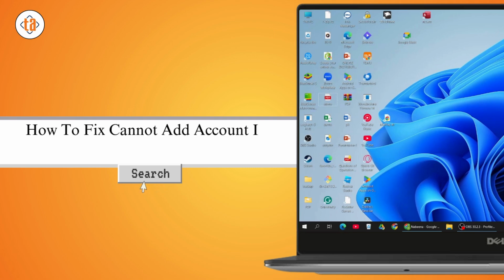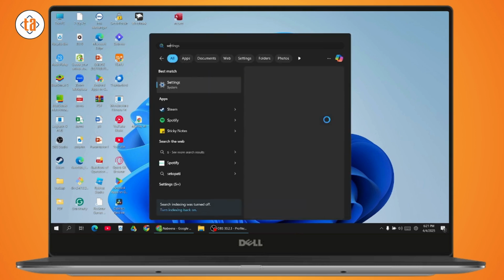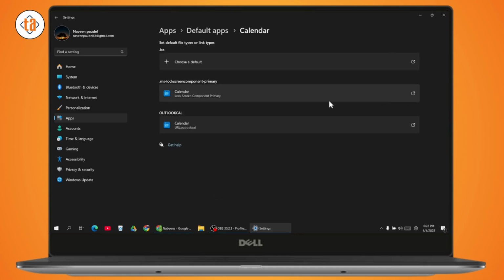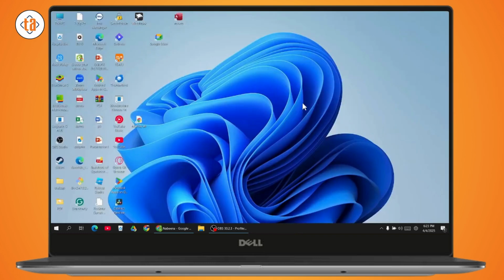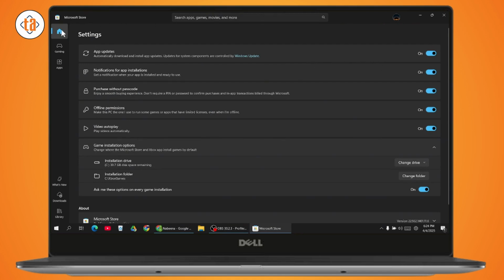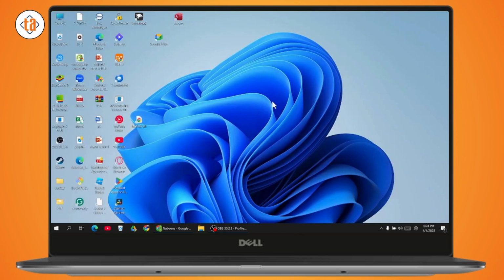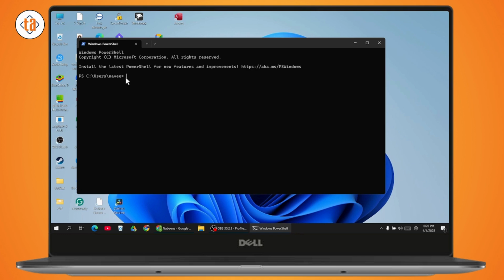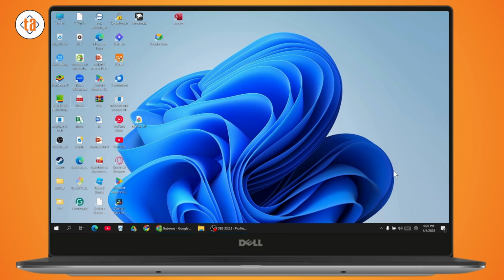Fix Cannot Add Account in Windows 10 Mail and Calendar App | Error Code 0x80070490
How To Fix Cannot Add Account In Windows 10 Mail and Calendar App
how can i fix cannot add account windows 10 mail and calender app
how do you fix cannot add account windows 10 mail and calender app
how can you fix cannot add account windows 10 mail and calender app

Having trouble adding an account in the Windows 10 Mail and Calendar app? In this guide, we walk you through a step-by-step process to fix the issue. First, open your system settings and navigate to the Apps section. Look for “Mail and Calendar” under Installed Apps, click on it, go to Advanced Options, and hit the Reset button. This often resolves minor glitches. If that doesn’t work, open the Microsoft Store, click on your profile icon in the top right, head to Settings, and ensure automatic updates are enabled. Then, return to the Home tab, search for “Mail and Calendar,” and check for updates. If updates are available, install them. Still not working? Open Windows PowerShell as an administrator, paste the command provided in the video description, and hit Enter. Finally, restart your computer to apply all changes. After this, you should be able to add your email accounts without any issues.

0:00 - Introduction
0:18 - Resetting Mail and Calendar via App Settings
0:36 - Checking for updates in Microsoft Store
0:54 - Updating Mail and Calendar app
1:12 - Using PowerShell with Admin Rights
1:30 - Restarting the device and final thoughts